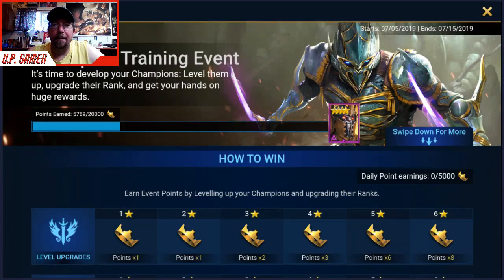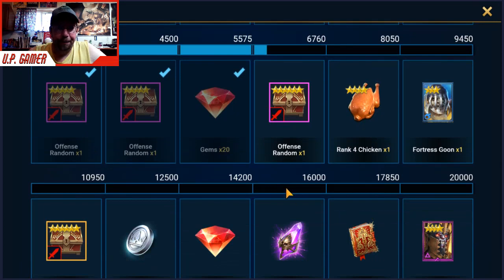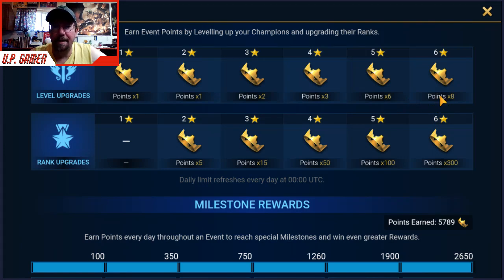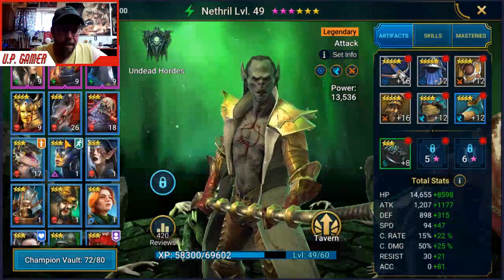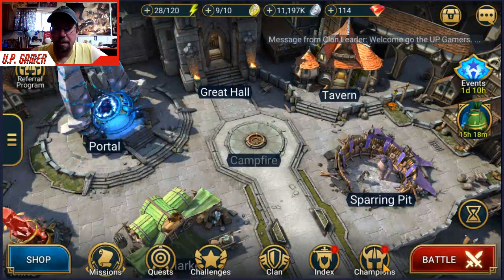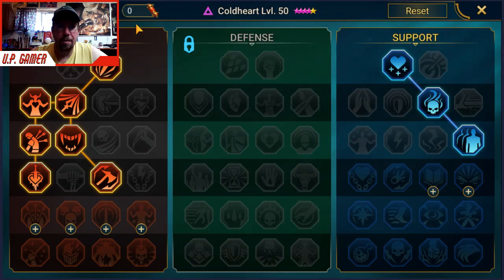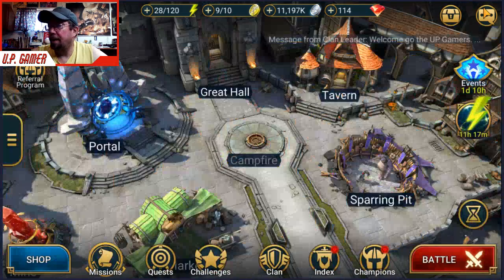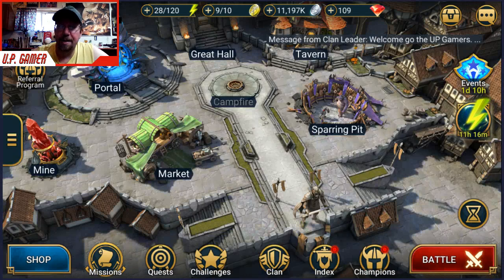Raid Shadow Legends New EVENT and Account Update! | U.P. Gamer | 7-10-19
U.P. Gamer

This is about the new event and an overall account update. Also how I tweaked my setting to actually play without frame drops!